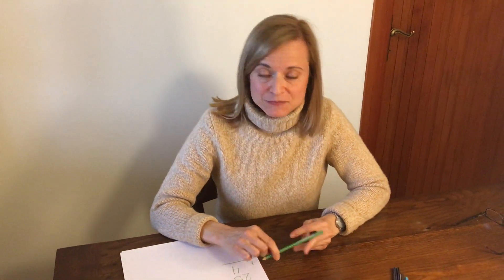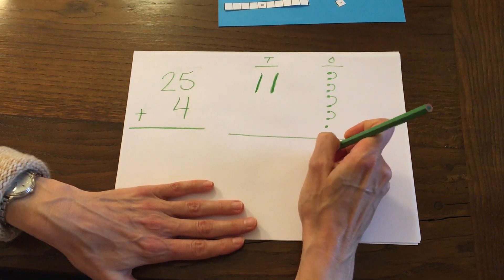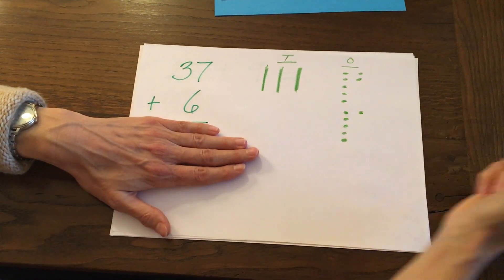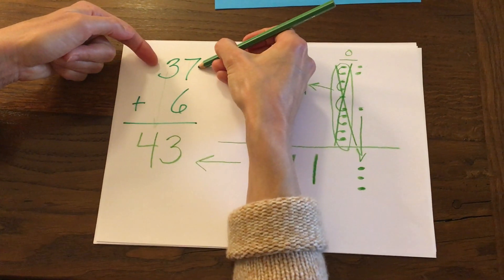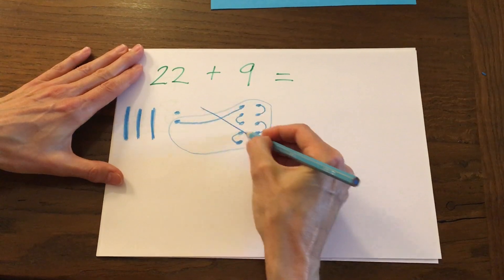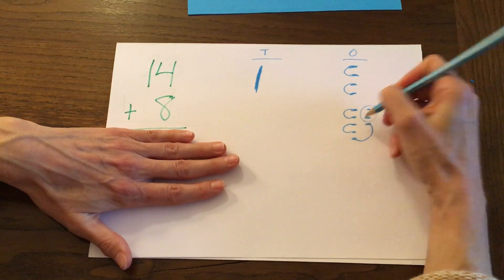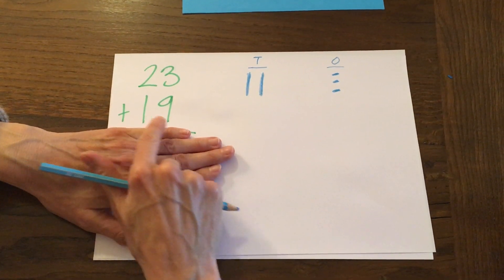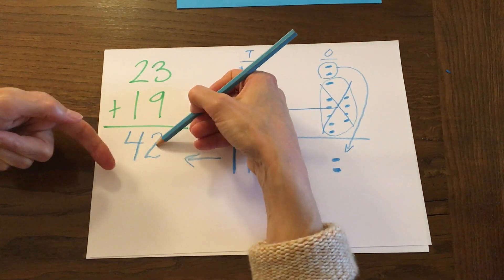Adding Tens and Ones with Drawings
Let's add one and two digit numbers using drawings!